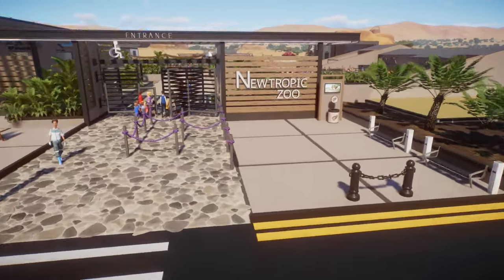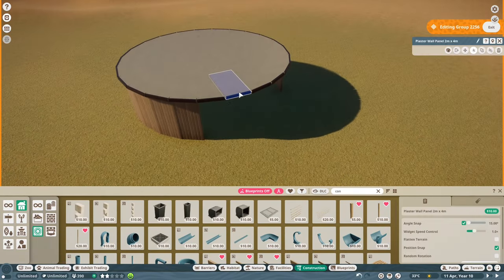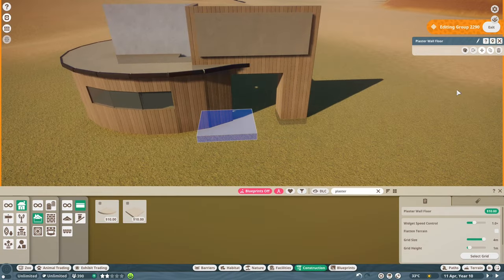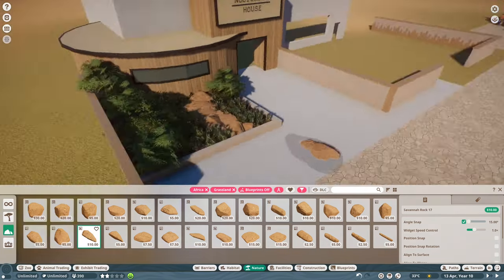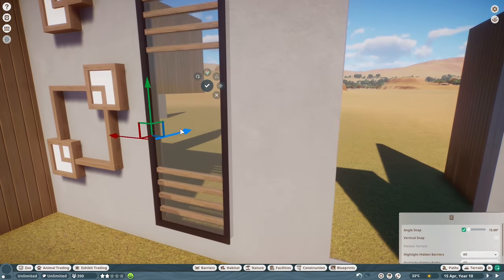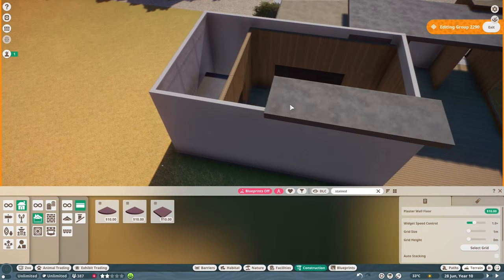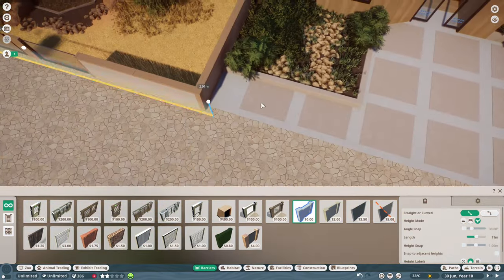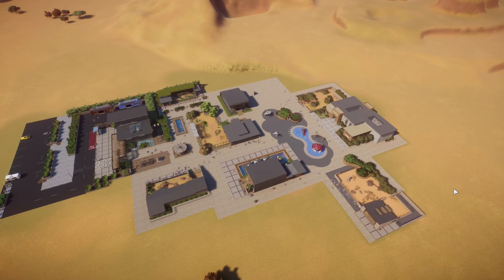Planet Zoo Nocturnal House Build - Newtropic Zoo ep 9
In this Planet Zoo video and this episode of Newtropic Zoo I build a Nocturnal House which will be the home of 3 exhibit animals and the African Crested Porcupine.